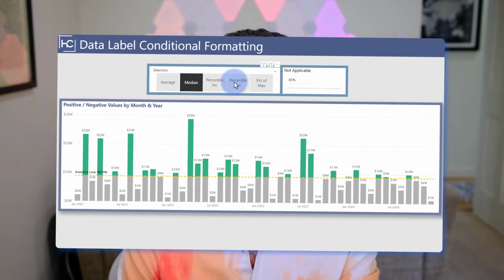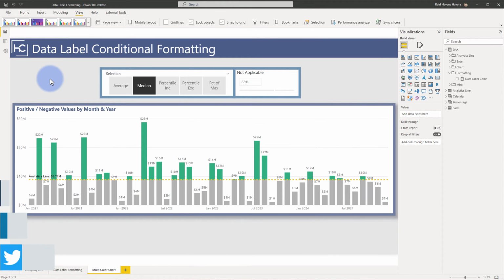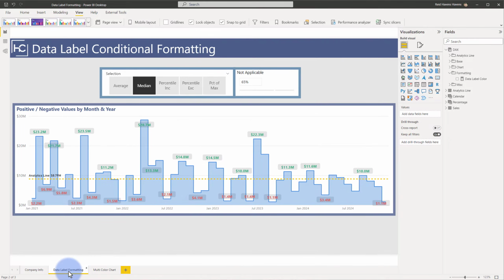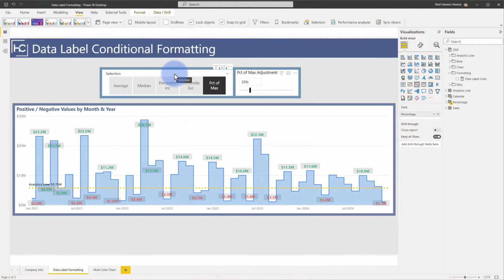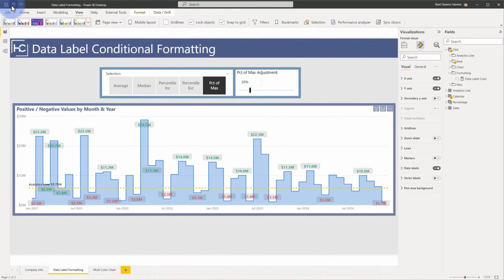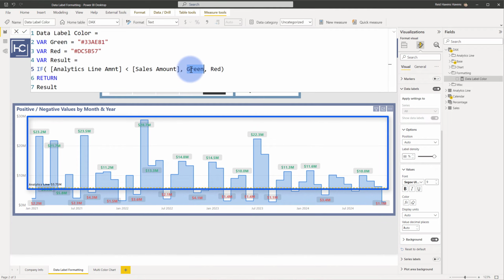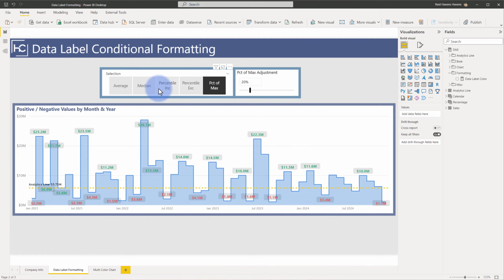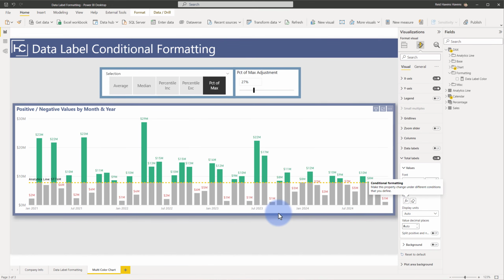Upgrading Your Data Labels With Conditional Formatting!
Learn how to change the color of data labels in native visuals using conditional formatting. In this video we'll use the example of my multi-color KPI column chart to apply conditional formatting to data labels that are above or below an analytics line.